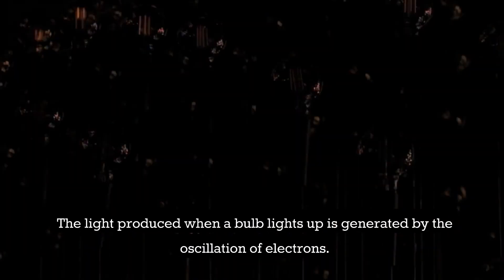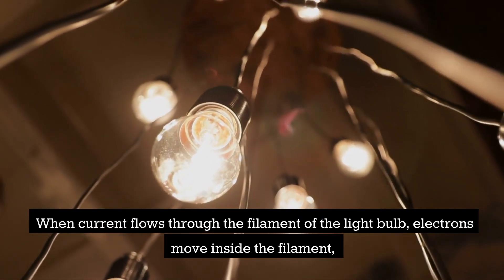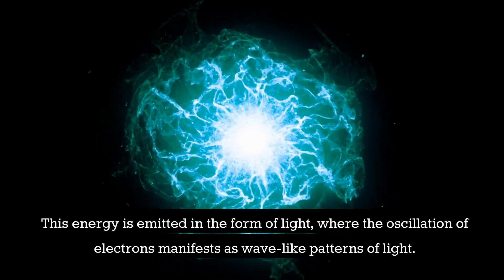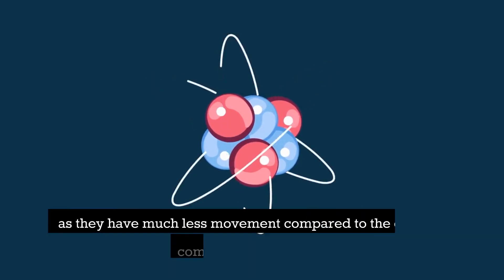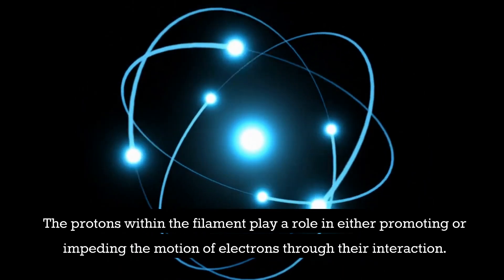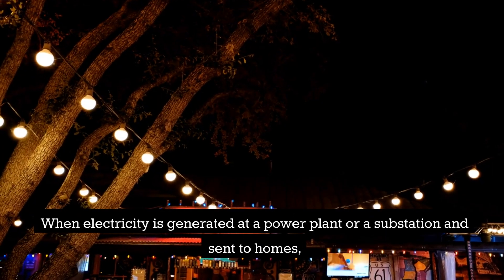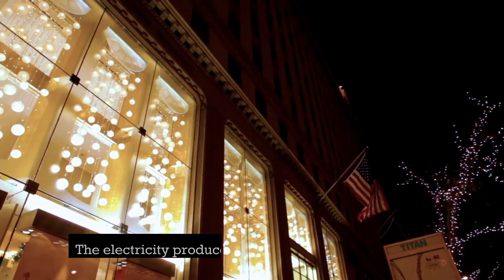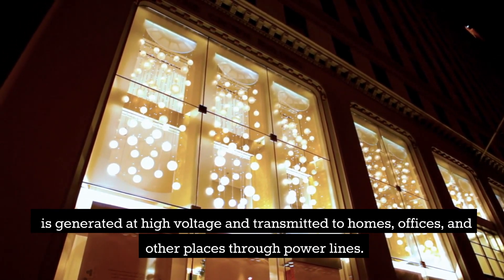빛은 전자의 진동으로 발생하나?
전구에 불이 들어올 때 발생하는 빛은 전자의 진동으로 발생합니다. 전구의 필라멘트에 전류가 흐르면 필라멘트 내부에서 전자들이 운동하며, 이 때 전자들은 원자와 상호작용하면서 에너지를 방출하게 됩니다. 이 방출되는 에너지는 빛의 형태로 발생하며, 전자의 진동이 빛의 파동 형태로 나타나게 됩니다.

반면, 전구의 필라멘트 내부에 있는 양성자는 전류를 이루는 전자의 수에 비해 움직임이 작아서 진동하지 않습니다. 필라멘트 내부의 양성자들은 전자와 상호작용하여 전자의 운동을 촉진하거나 방해하는 역할을 합니다.

그러므로 전구에서 방출되는 빛의 원인은 전자의 진동에 의해 발생하는 것입니다. 발전소나 변전소에서 전기를 가정으로 보내면 집에 불이 들어오는데 전자가 불을 밝게 하고 전선을 따라 변전소나 발전소로 다시 이동하나 전기 발전소나 변전소에서 생산된 전기는 고전압으로 생산되며, 전력선을 통해 가정이나 사무실 등으로 전송됩니다.

The light produced when a bulb lights up is generated by the oscillation of electrons. When current flows through the filament of the light bulb, electrons move inside the filament, and at this time, electrons interact with atoms and release energy. This energy is emitted in the form of light, where the oscillation of electrons manifests as wave-like patterns of light.

On the other hand, the protons within the filament of the bulb do not oscillate significantly as they have much less movement compared to the electrons comprising the current. The protons within the filament play a role in either promoting or impeding the motion of electrons through their interaction.

Therefore, the cause of the light emitted from a bulb is the oscillation of electrons. When electricity is generated at a power plant or a substation and sent to homes, the electrons brighten the bulb and then flow back to the power plant or substation through the wires. The electricity produced at power plants or substations is generated at high voltage and transmitted to homes, offices, and other places through power lines.